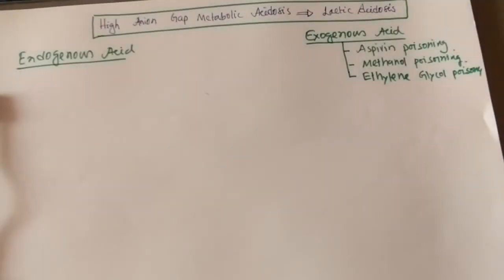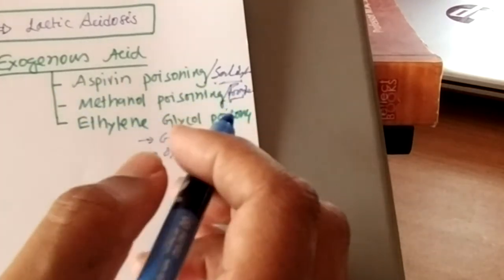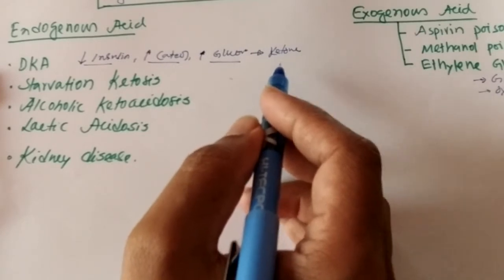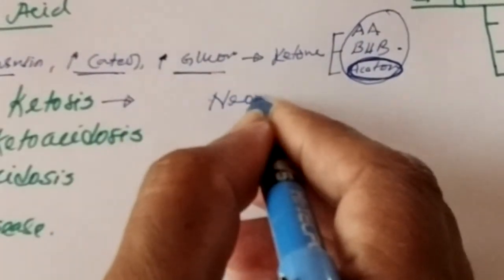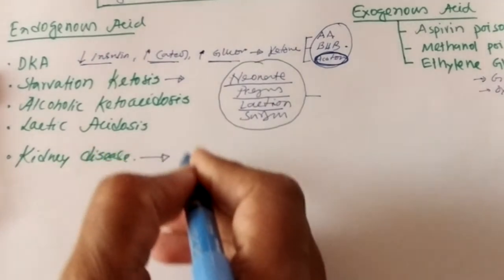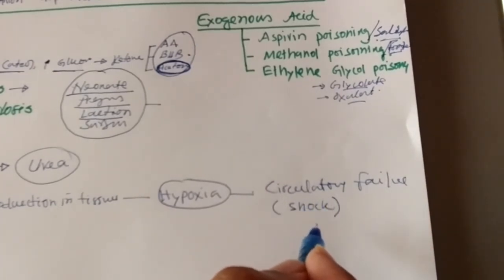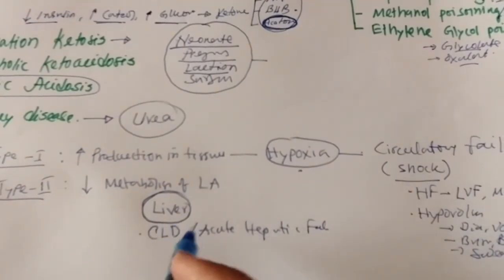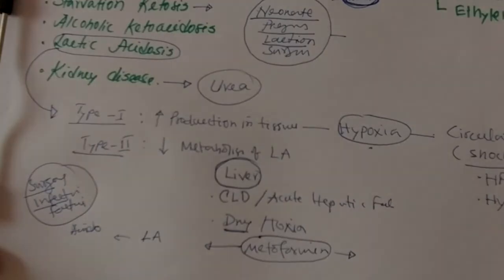High anion gap metabolic acidosis- causes with short explanation